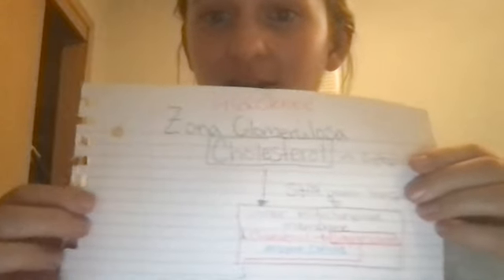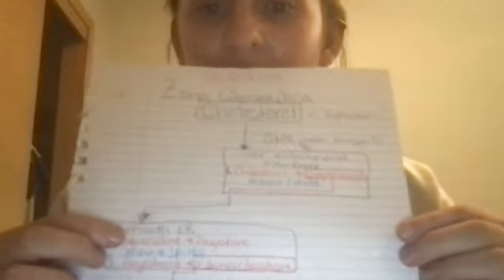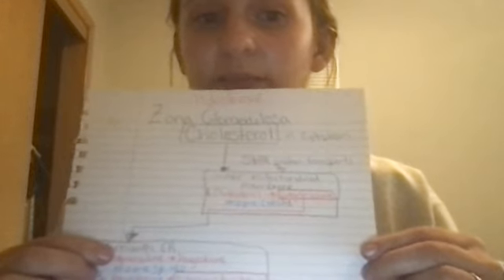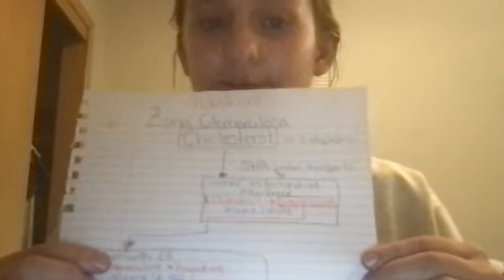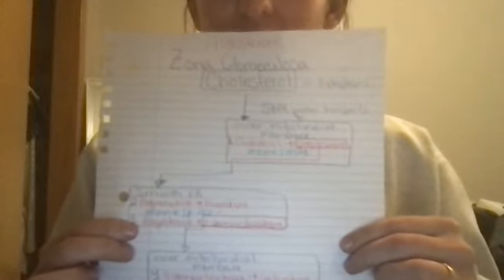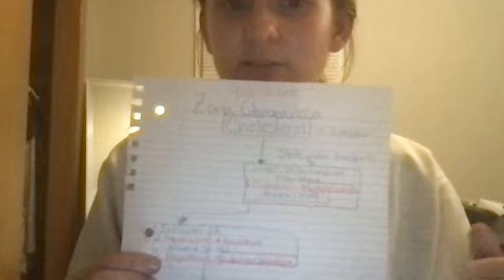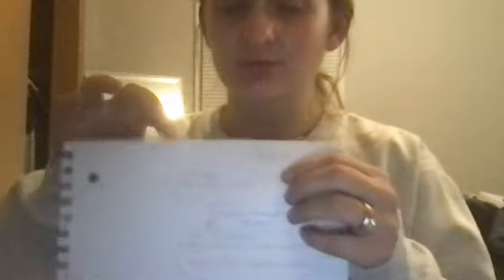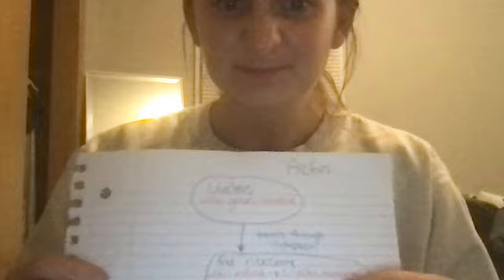Module 4 Application Activity - Macromolecules